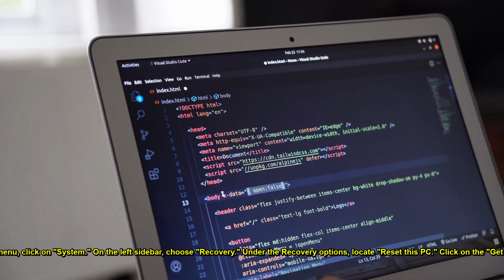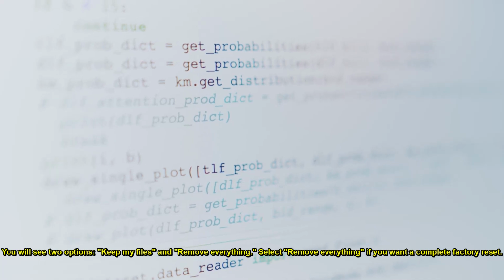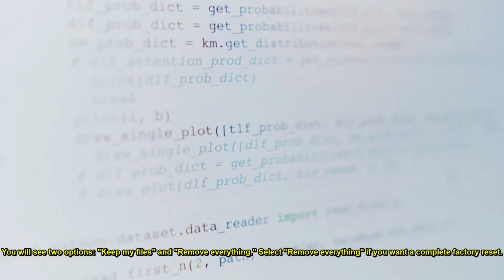How to factory reset Surface Laptop 5 - Step by Step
In this comprehensive tutorial, we guide you through the process of factory resetting your Surface Laptop 5 step by step. Whether you're preparing to sell your device, troubleshooting issues, or simply want a fresh start, our easy-to-follow instructions will help you restore your laptop to its original settings. We'll cover everything from backing up your data to completing the reset, ensuring a smooth experience.